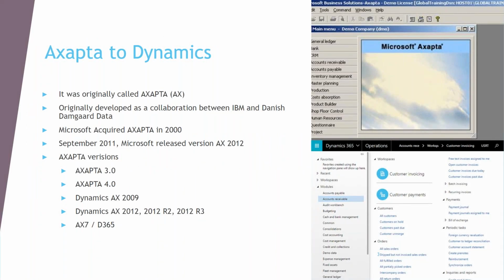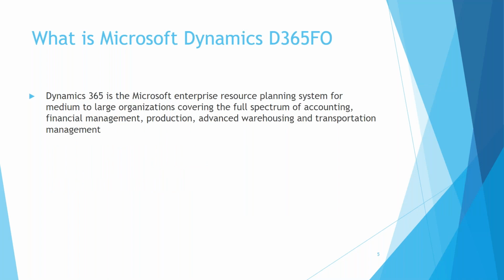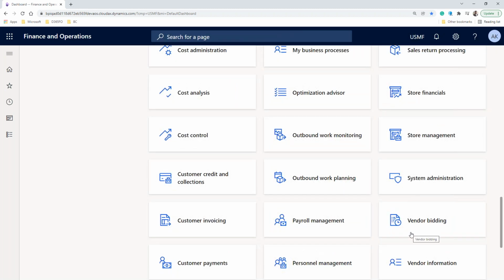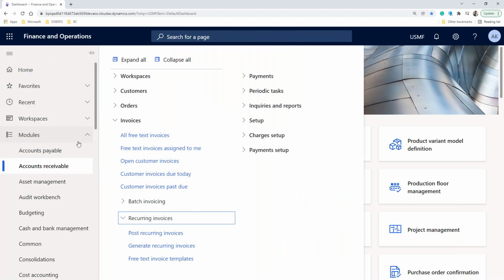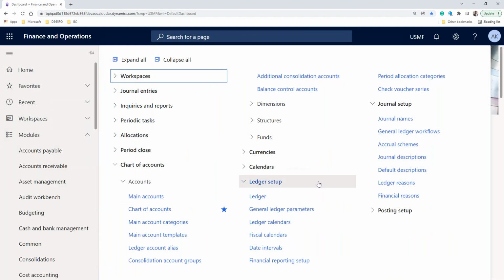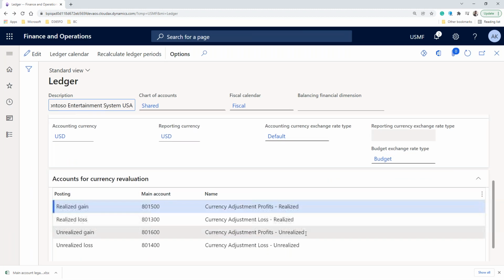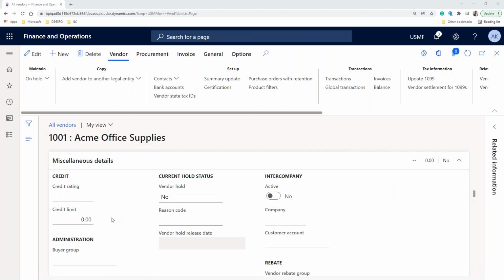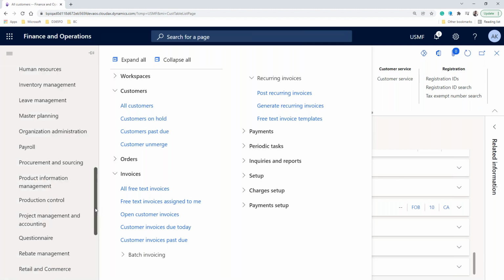MS DYNAMICS D365 Finance and Operation Demo session for Beginners by Aashis # 9100270734